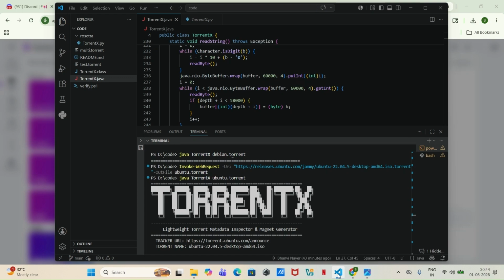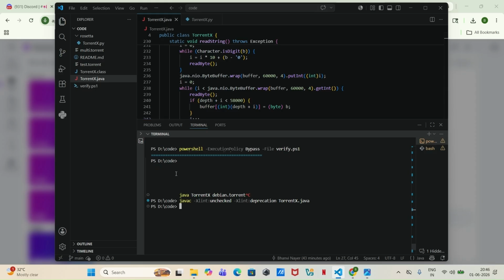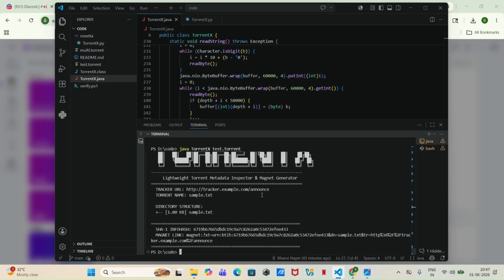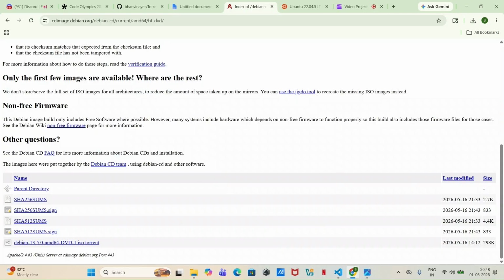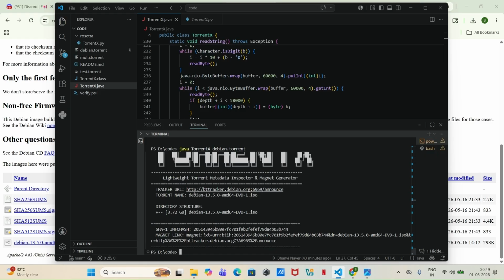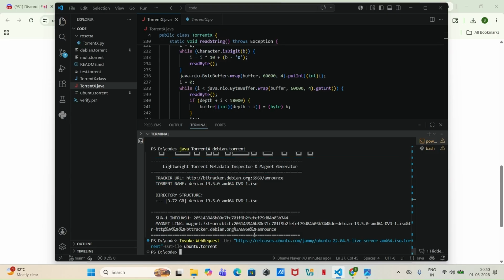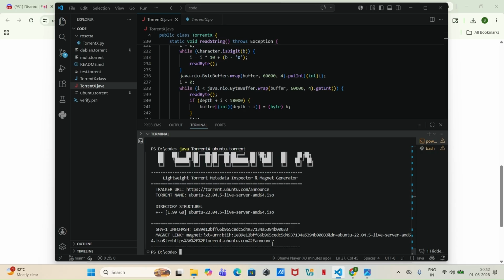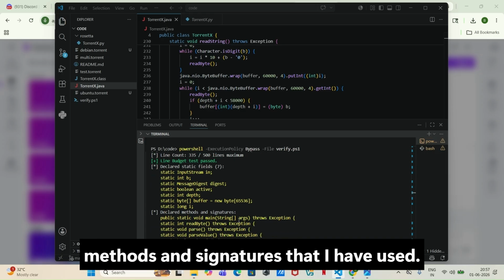TorrentX - Lightweight Torrent Metadata Inspector & Magnet Generator